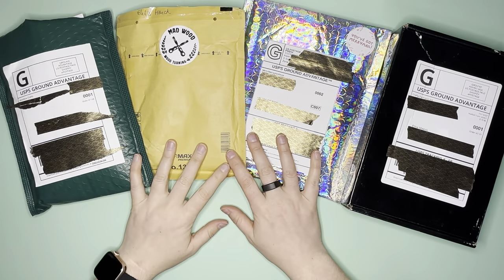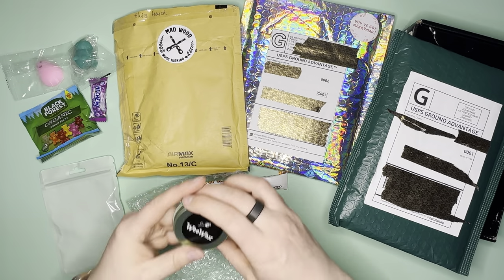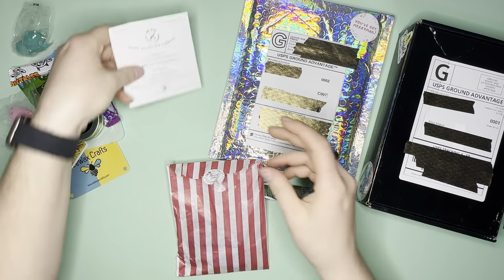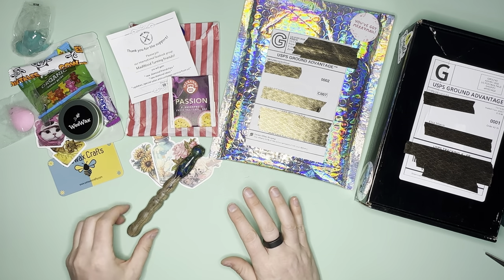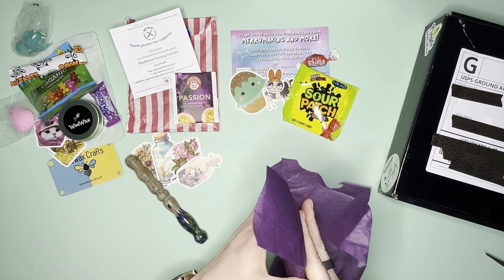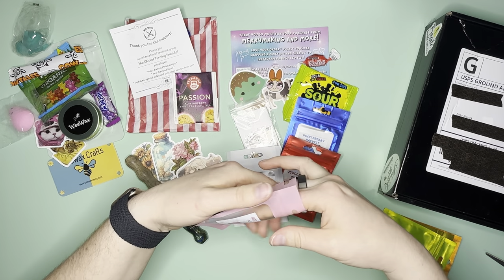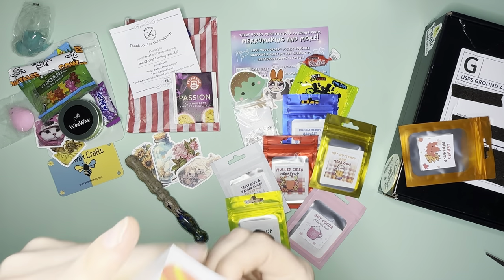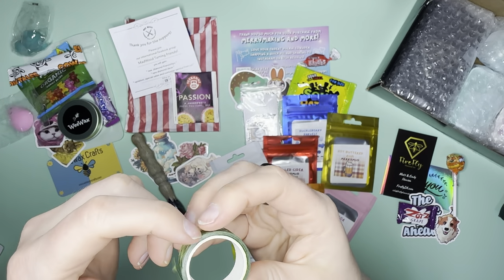Small Shop Haul - Wax - LOVING THE PINE - Glorious Pen, AMAZING Custom Trays, ALL the Putty!!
Hello everyone!

So…today we are unboxing some more goodies, yay! I’m still catching up on all my small shop hauls filmed in December (stuff from November…I have yet to film any unboxing from January)! Today I am showcasing some new to me goodies – Firefly and Madwood Wood Turning are both new to me and I’m excited to check them out!

🌸 Pen from Mad Wood Wood Turning

🌸 MerryMud and coverminders